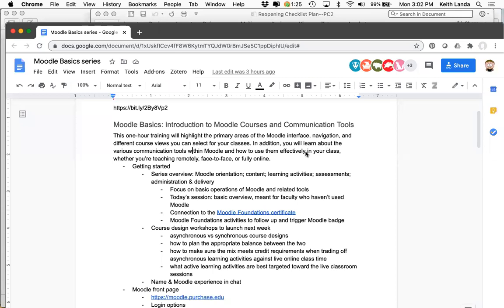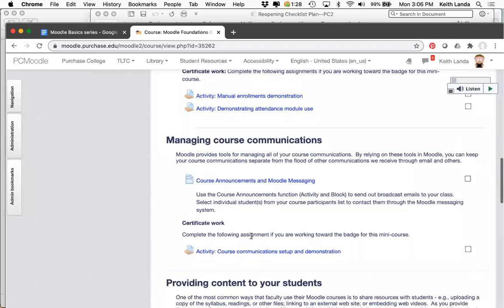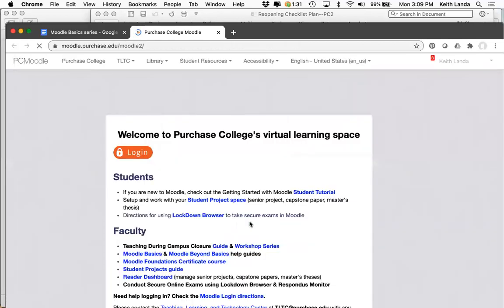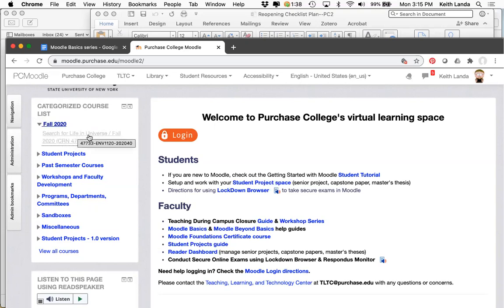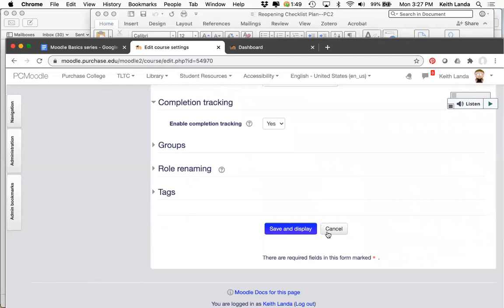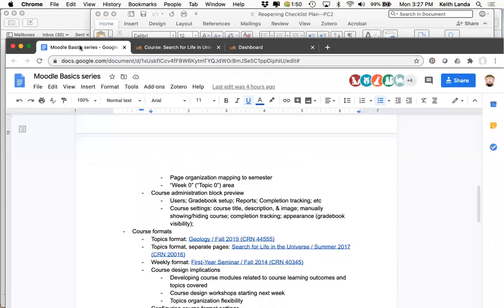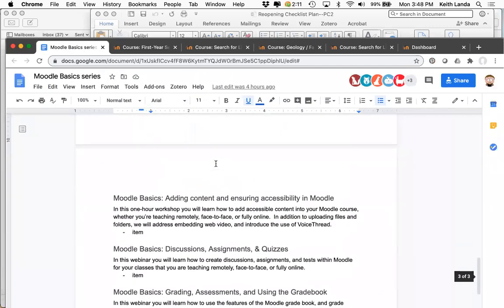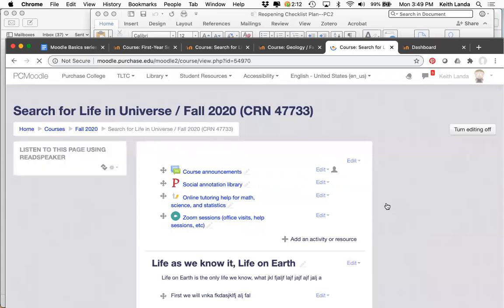Moodle Basics: Introduction to Moodle Courses and Communication Tools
Workshop description: "This one-hour training will highlight the primary areas of the Moodle interface, navigation, and different course views you can select for your classes. In addition, you will learn about the various communication tools within Moodle and how to use them effectively in your class, whether you’re teaching remotely, face-to-face, or fully online. "